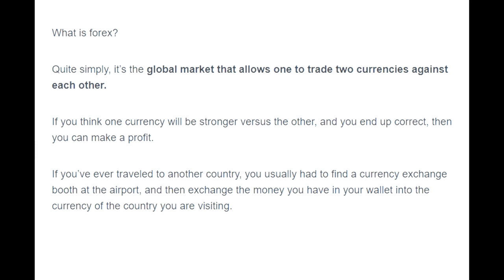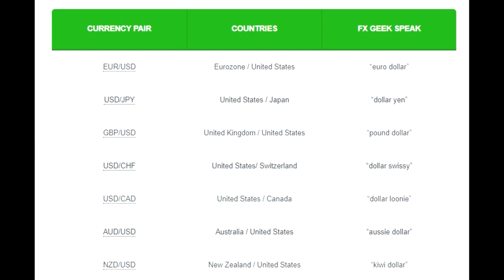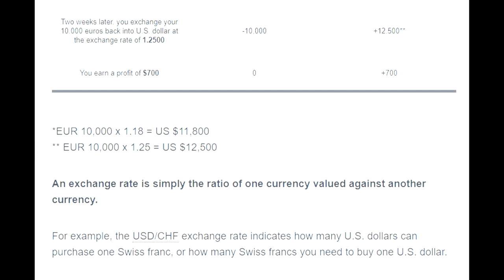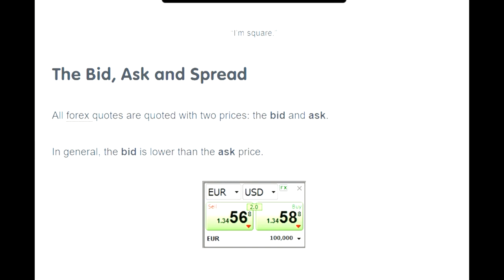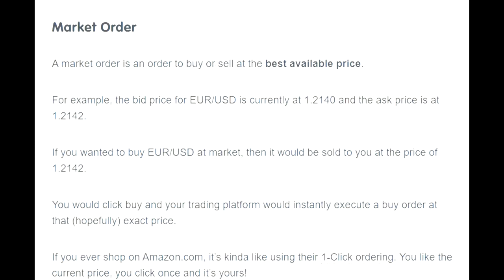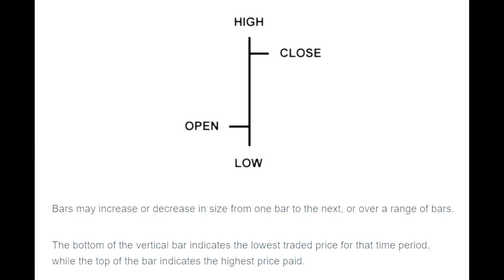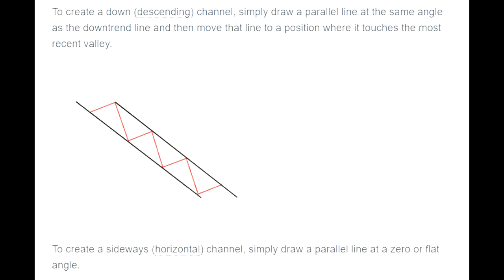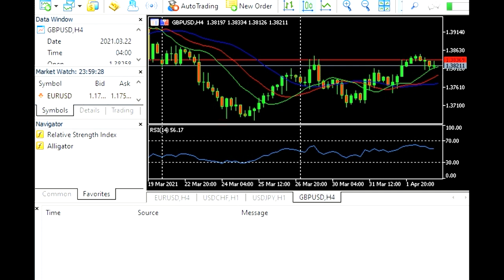Forex Trading For Beginners |Basics of Forex | What is Forex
Welcome to my 1st Forex Trading video for Beginners.
This is just a brief summary of what forex is all about, you'll get to know;

-What is traded on Forex.

This is the link to the website I used before I started trading Forex;

**Forex is broader than this, I just summarised its basics so you get to understand how it works.

Also, You can Follow me via